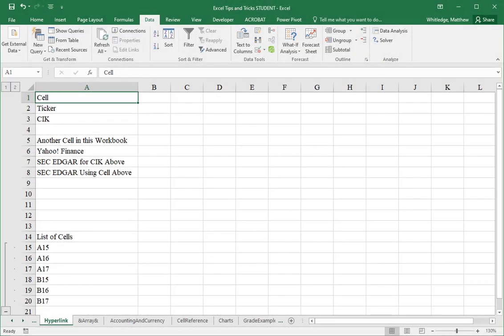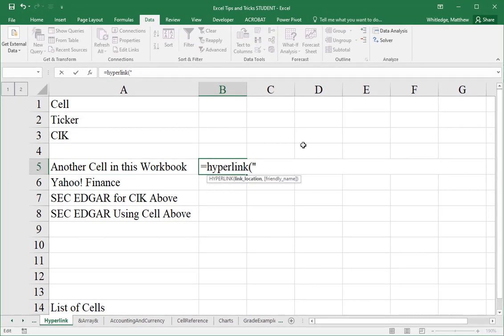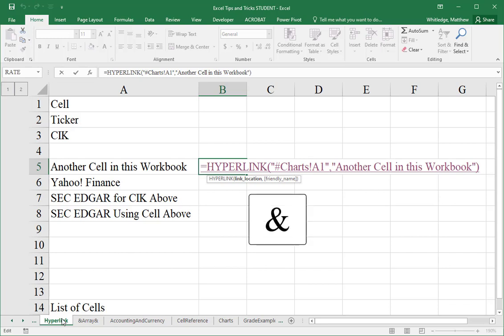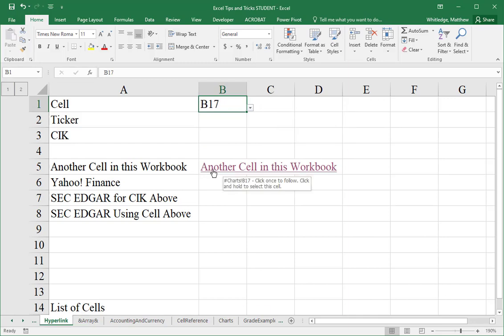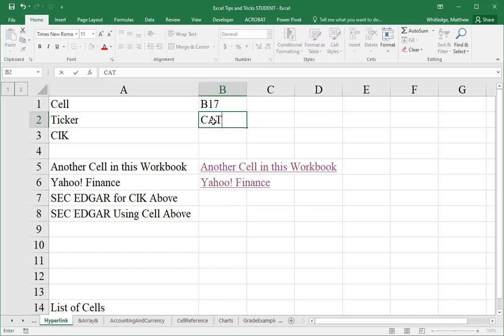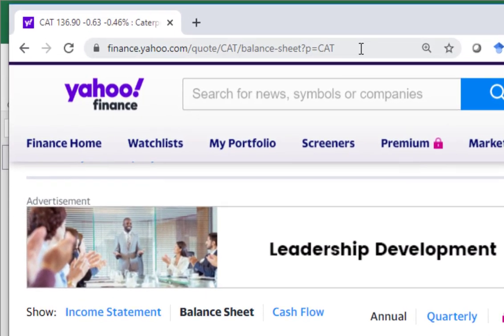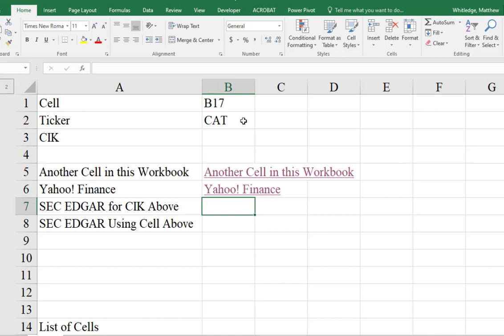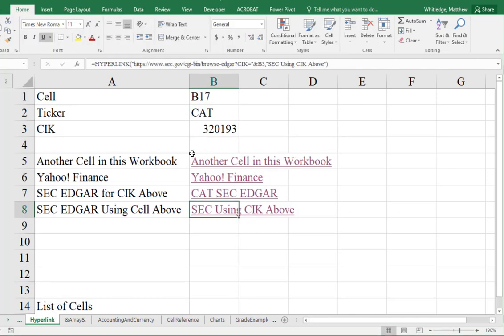Microsoft Excel Hyperlink with SEC EDGAR and Yahoo! Finance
This video uses the HYPERLINK function in Microsoft Excel.  The video shows how to use another cell to update the hyperlink function and friendly name.  More specifically, the video show how to use the HYPERLINK function to generate a website link with an updated ticker symbol at Yahoo!, as well as un updated CIK with SEC EDGAR.